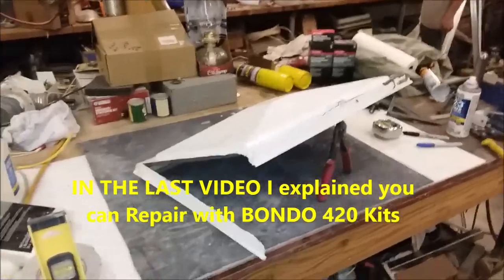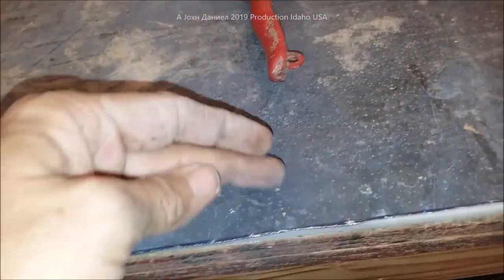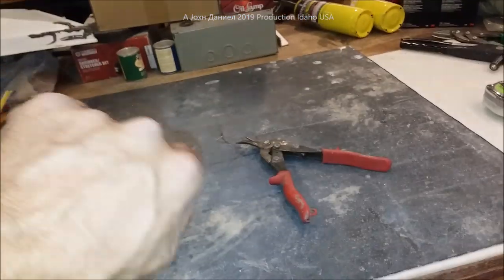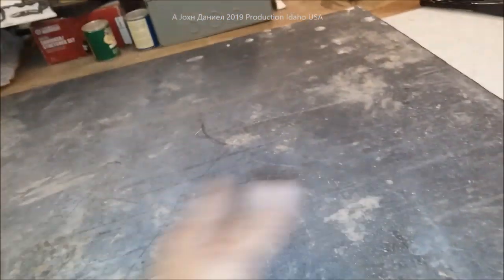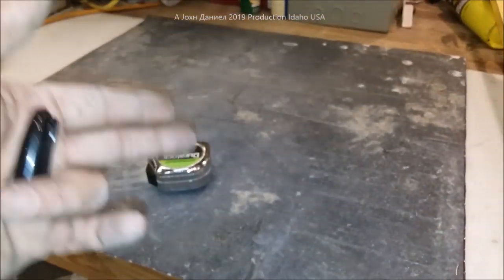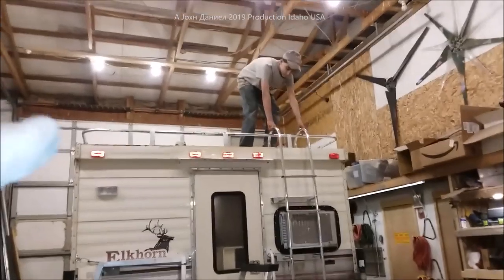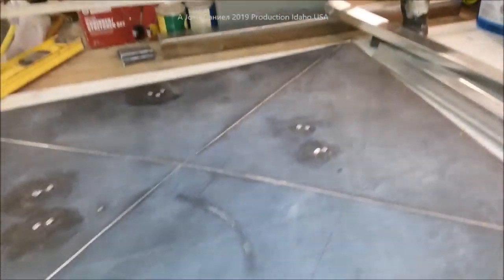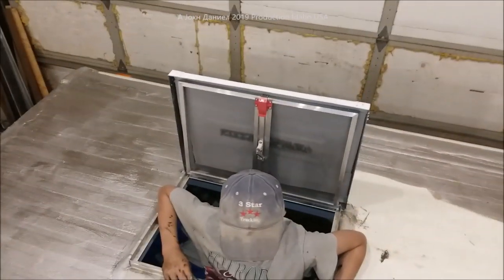Make RV vents or escape hatches out of metal, EASY, for less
Do in Metal or BONDO (great for beginners & pros) The 3 in 1 metal machines build anything, Electric Cutters **CHANNEL SUPPORT OFFERS -Channel Fuel - Survival Food Kits I use & Things used in other videos,

3/8" terminals for Rectifiers 200A & DIY Turbine Slip Ring 30/90A
3 phase Drop Wire "turbine to rectifier" (2) 10/3 awg or 8/3 awg Miscellaneous terminals for batteries THERMAL FAN SWITCH 40C 3 pole double brake Switch Solar Connects
3 way 63 amp Professional Cam Switches
12 volt 100 watt 2 to 6 ohm
24 volt 100 watt 4 to 8 ohm
48 volt 100 watt 6 to 12 ohm